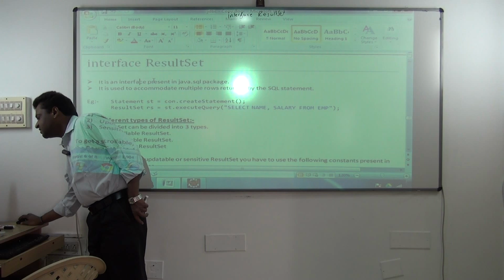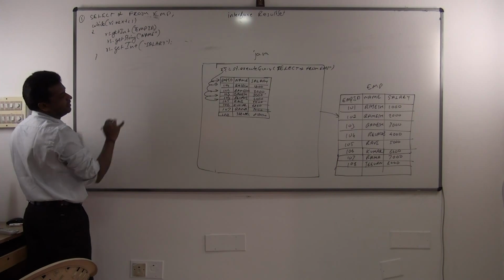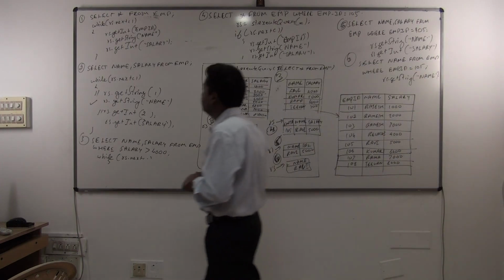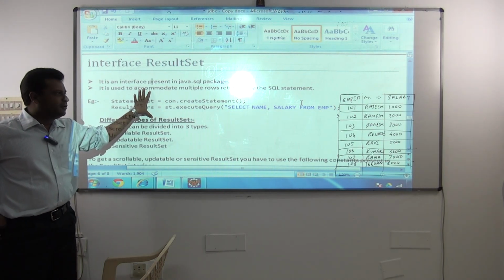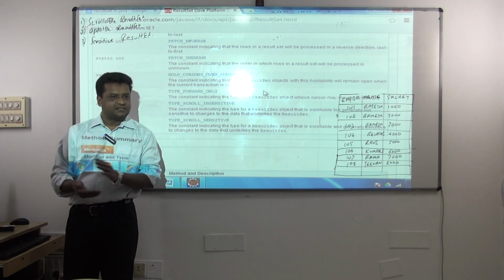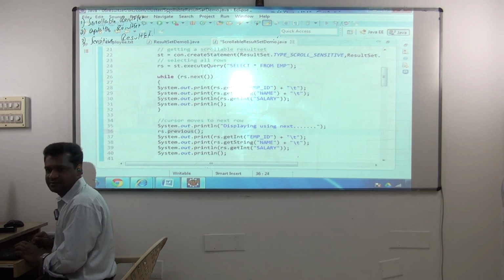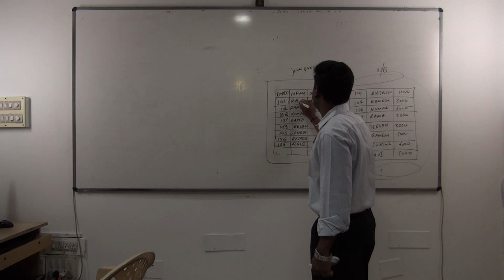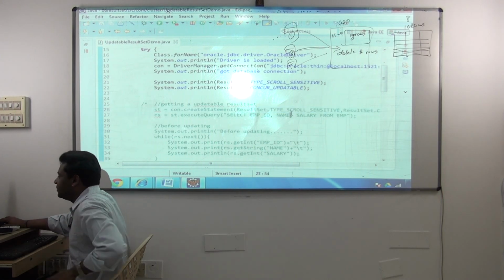04 - interface ResultSet & different types of ResultSet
Interface ResultSet & different types of ResultSet